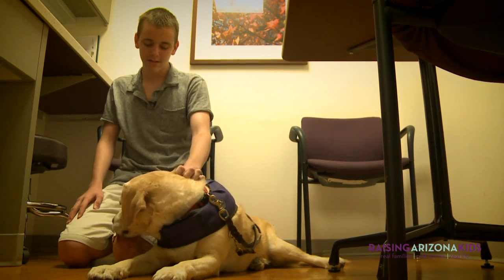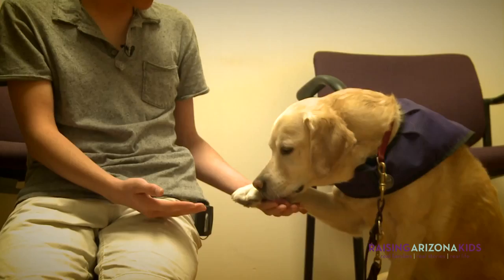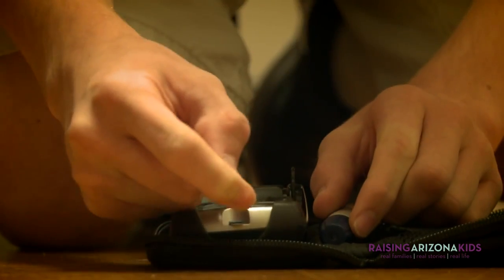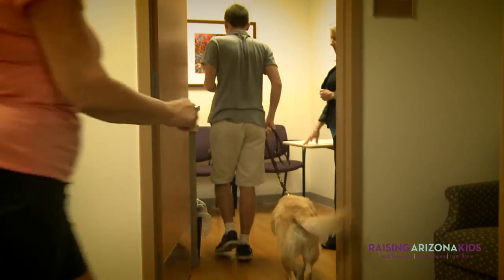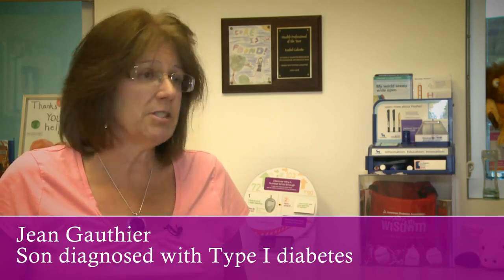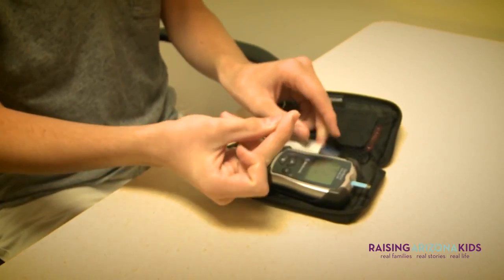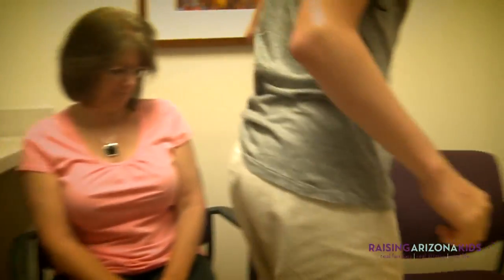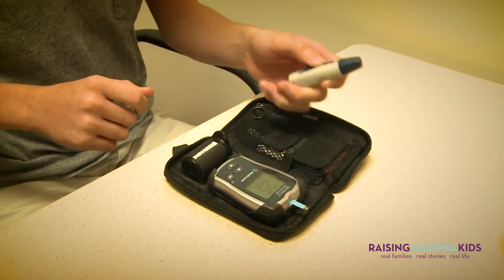Service Dog Helps Teen Monitor His Insulin Levels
Nick has Type 1 diabetes and his service dog, Qupid, alerts him when it's time to check his insulin levels. Trained canines like Qupid assist patients with diabetes by signaling to them when their blood sugar levels change, long before a meter would catch the shift.